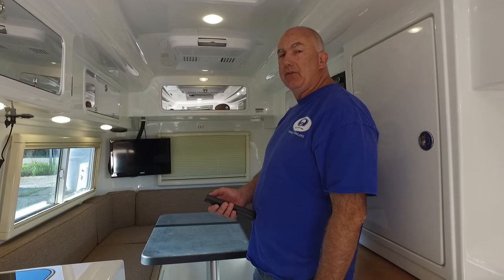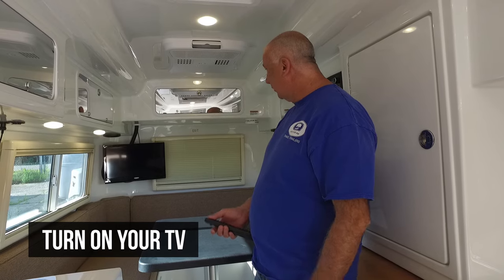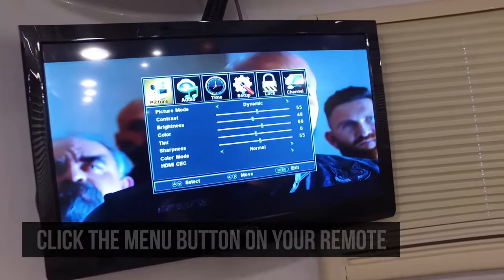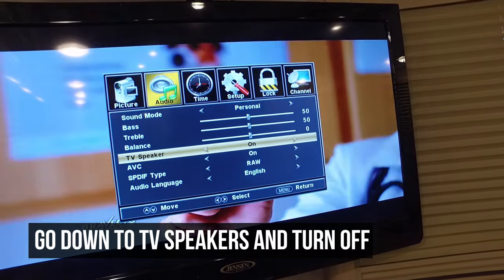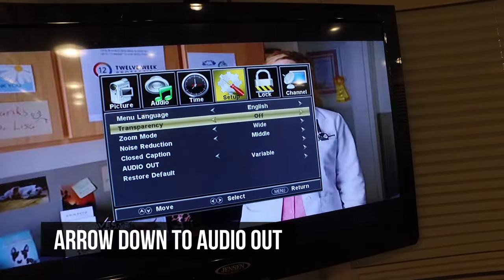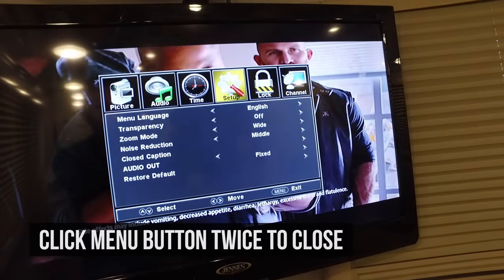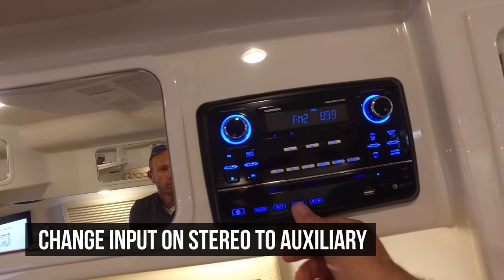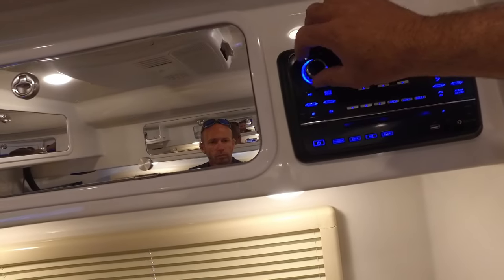How to Get Sound From TV through Stereo Speakers on an Oliver Travel Trailer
How to setup your TV and stereo system to get sound from your TV through your stereo speakers